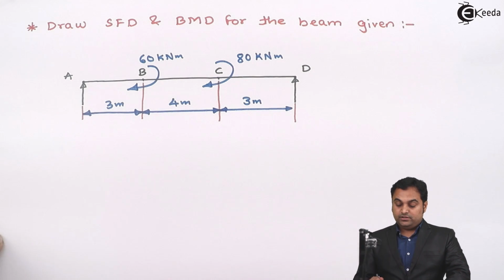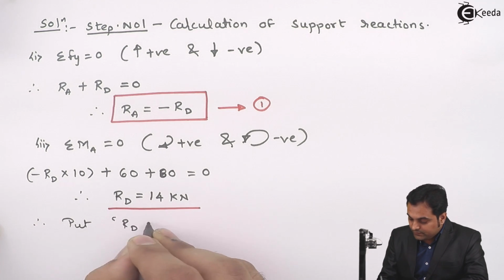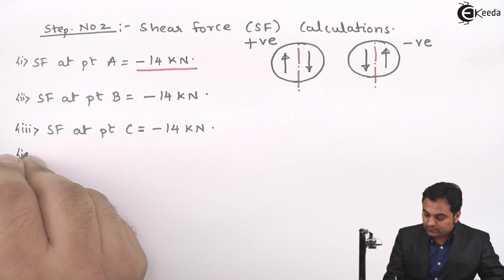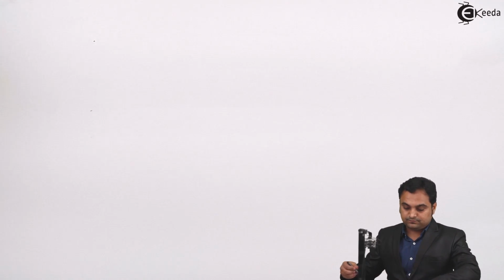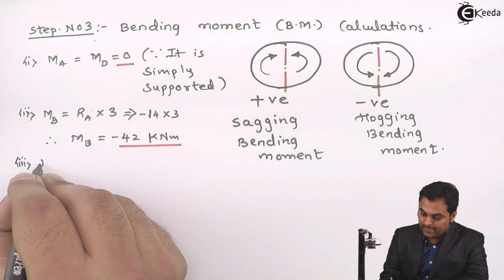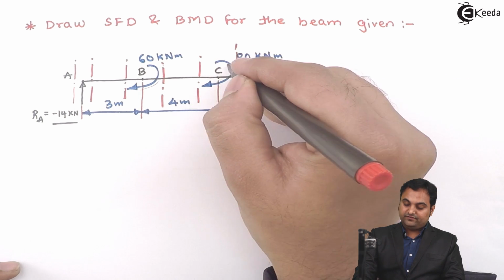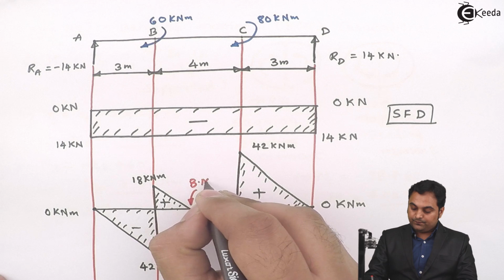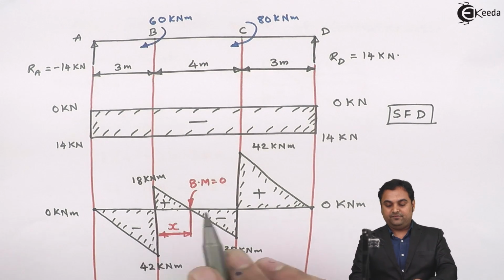SFD and BMD for Beam - Problem 1 - Shear Force and Bending Moment Diagram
Video Name - SFD and BMD for Beam - Problem 1

Watch the video lecture on Topic SFD and BMD for Beam - Problem 1 of Subject Strength of Materials by Professor Zafar Shaikh. Watch the Complete lecture on Engineering Academics with Ekeeda.

Happy Learning.